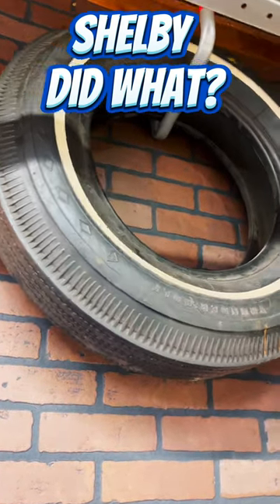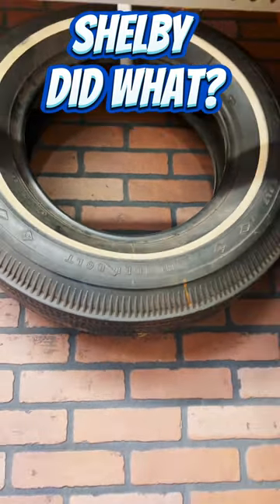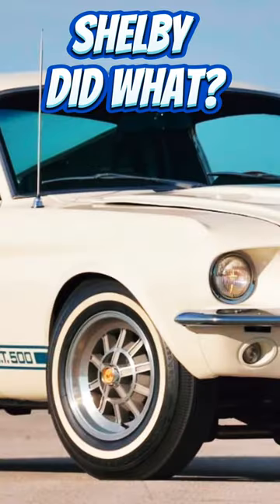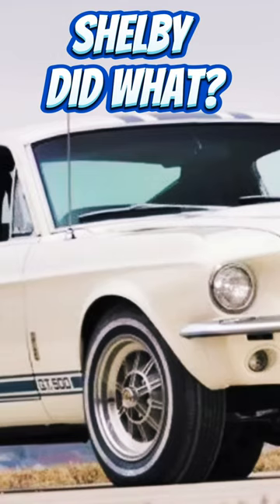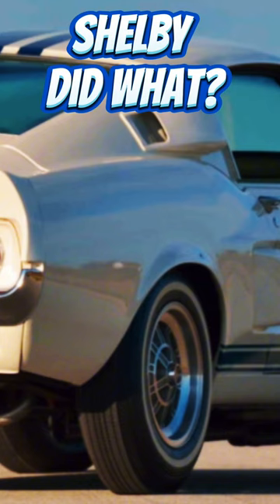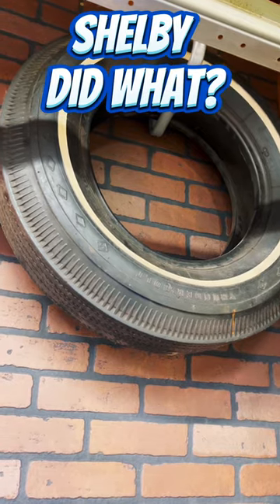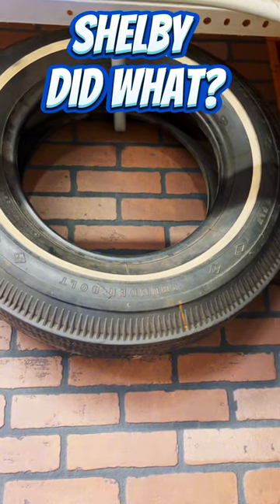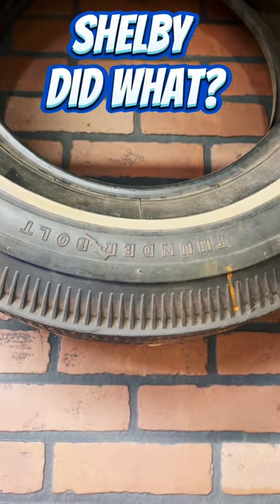Carroll Shelby Did What?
Very rare tire? New old stock Goodyear Thunderbolt tire.  In 1967 Carrol Shelby built the GT500 Super Snake to to test this boring passenger car bias ply narrow tire.  He averaged 142 mph over 500 miles and hit 172mph on the straights.  This car sold at Mecum Auction for 1.3 million dollars.